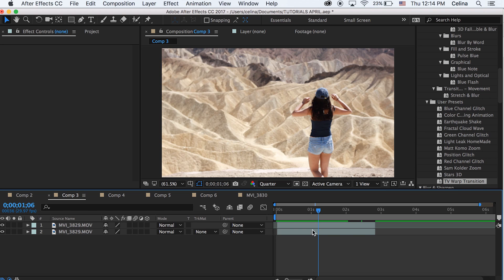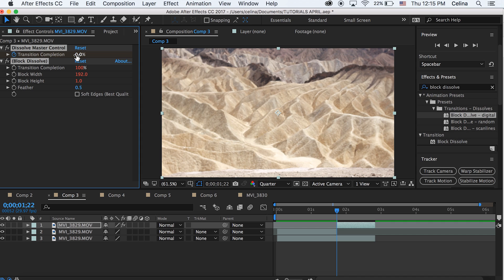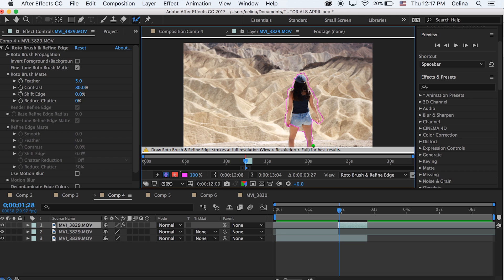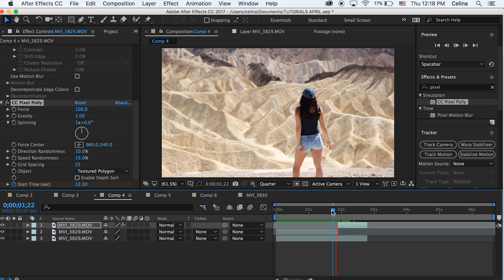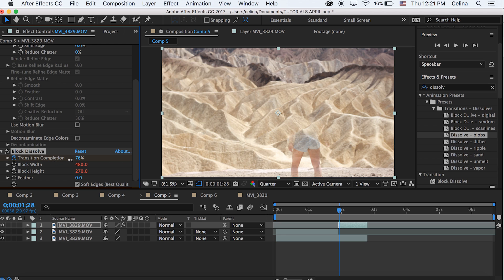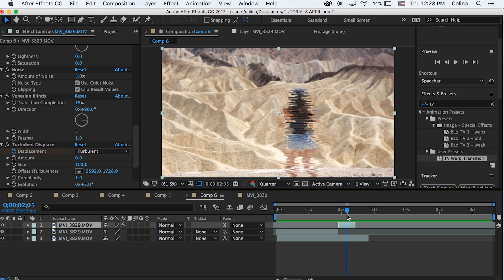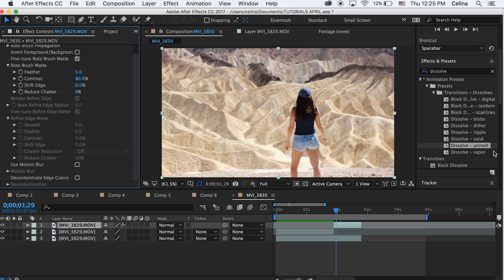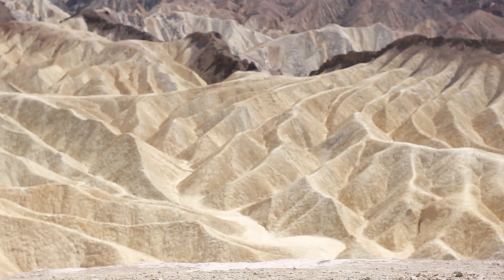5 Disappearing Effects (Dissolve, Disintegration, Vaporize & More)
Learn how to make yourself disappear through 5 different ways in Adobe After Effects CC 2017